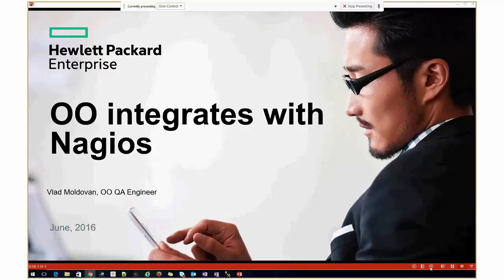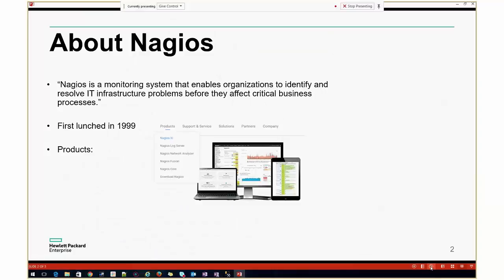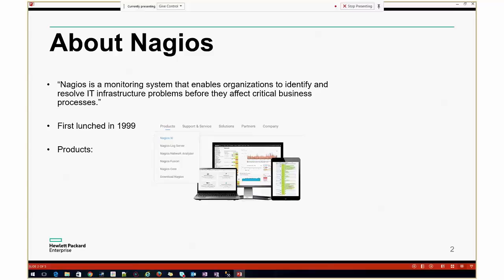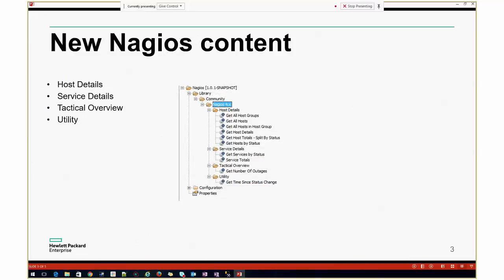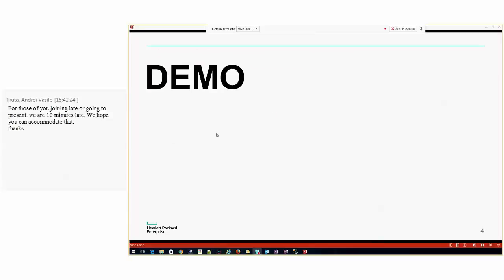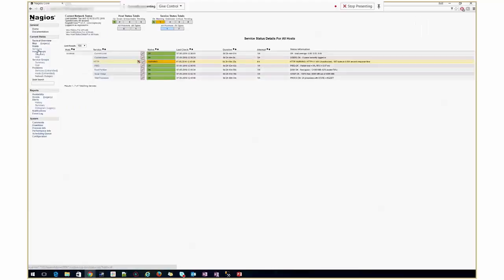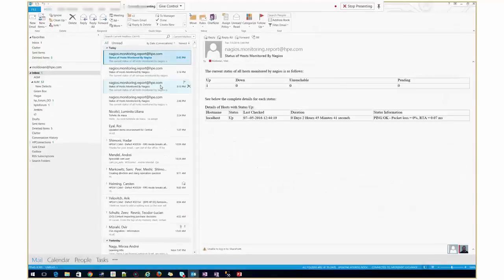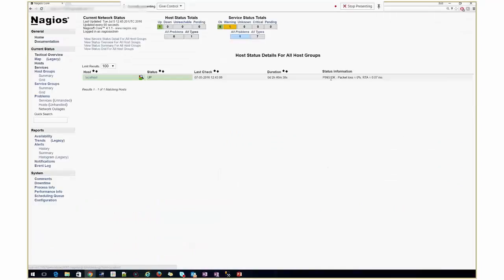OO Community Hackathon 2016 - Integration with Nagios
Operations Orchestration Integration with Nagios by Vlad Moldovan and Mendel Andrei